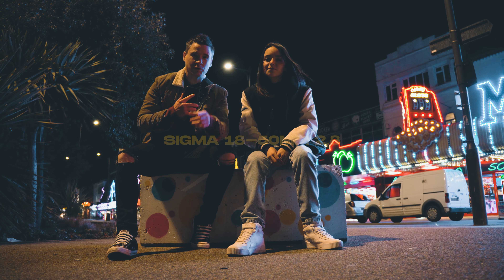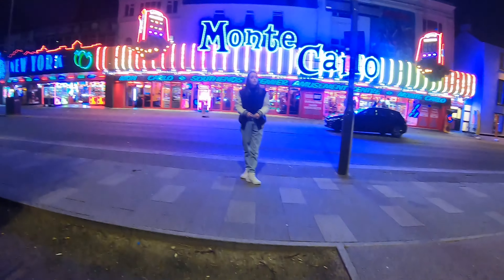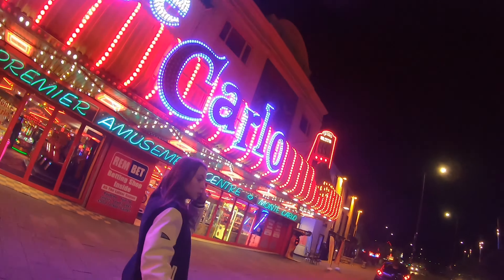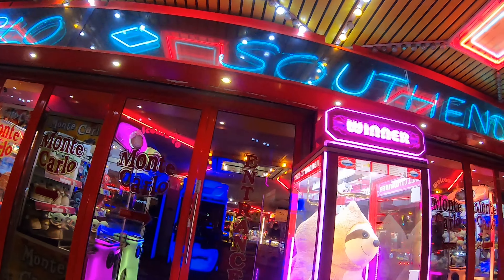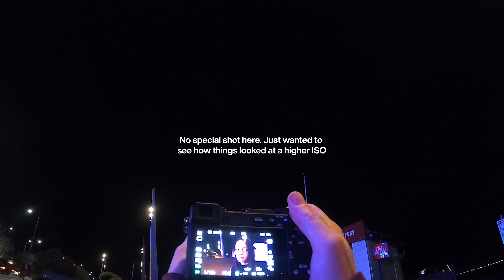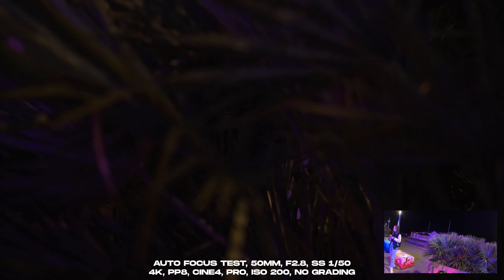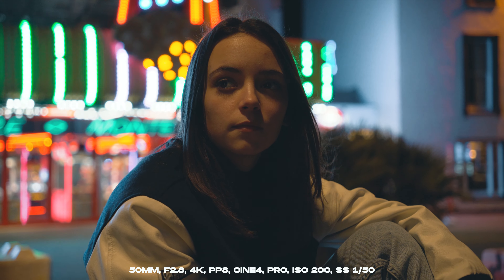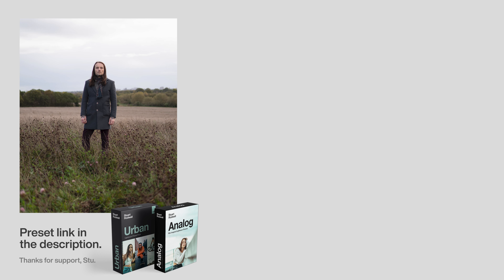Sigma 18-50mm F2.8 in Low Light (Sony A6600)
Sigma 18-50mm 2.8 lens

In this video I head out with Tia to test out the new Sigma 18-50mm f2.8 lens (with the Sony A6600) in low light conditions. We headed to Southend Seafront and more specifically, the arcades, to see how the lens performed at different focal lengths. It was also a good location to see what kind of bokeh we could achieve with the lens!

Most of the images in the video were edited with my Teal & Orange preset which is available on my website.

I hope you enjoy the video and I'd be interested to hear from anyone else who has this lens in the comments below.

📸 CAMERA & LENSES
The IR remote I use in the video
My camera
My B Camera
Sigma 18-50mm 2.8

📹 VIDEO GEAR
A must for A6500 users!

🛠 ACCESSORIES
My new bad boy editing machine

0:00 Intro
0:26 Sigma 18-50mm f2.8 low light example
4:27 My Thoughts